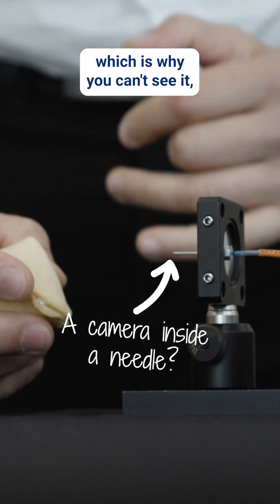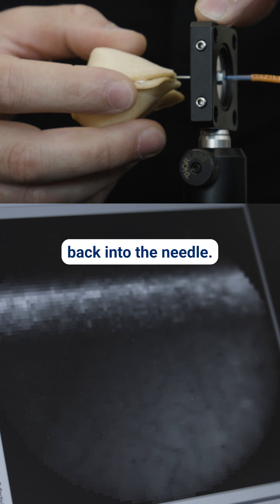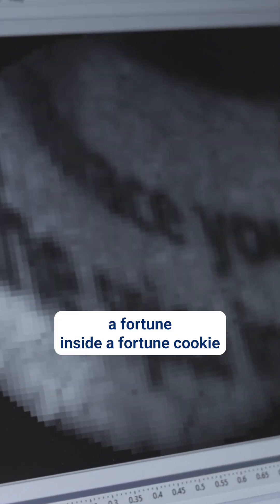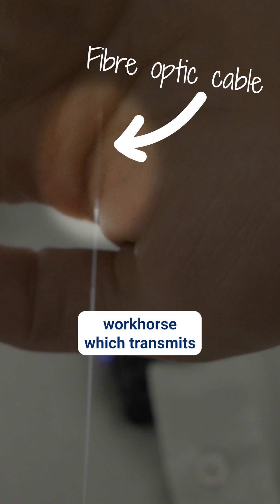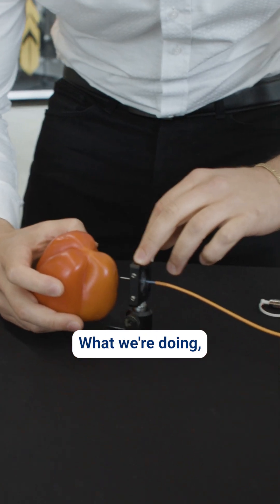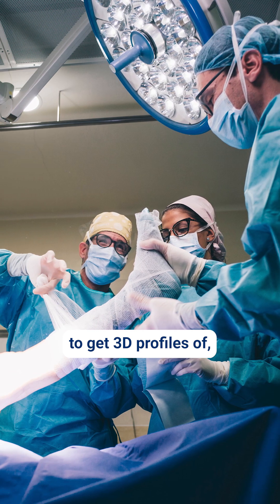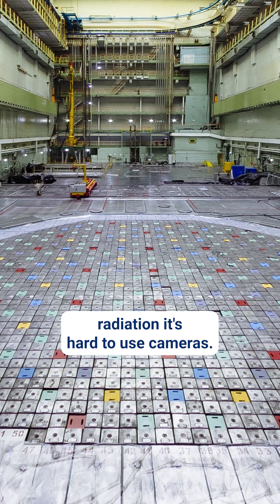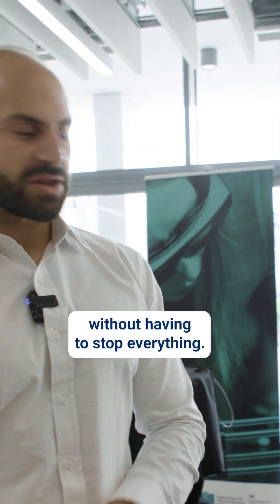A Camera That Fits Inside A Needle?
Quantum researchers at the University of Glasgow have turned a fibre-optic thread into a camera that uses individual photons to provide a view into the smallest places.